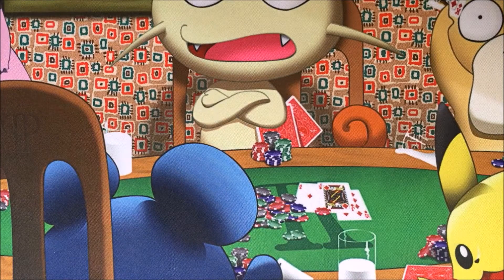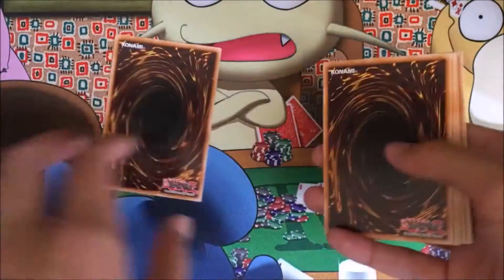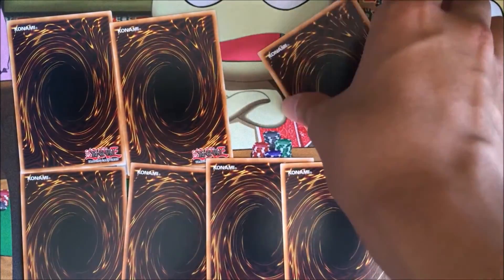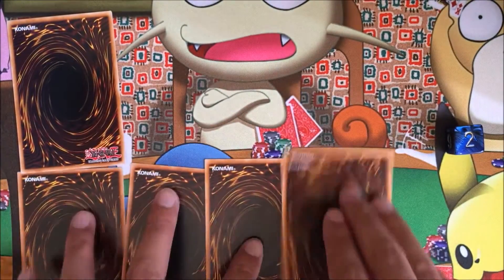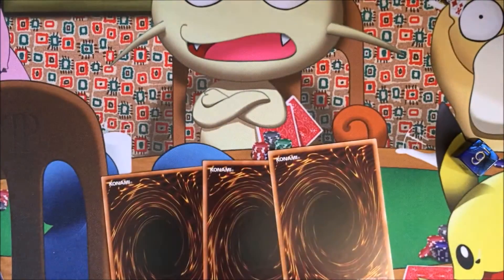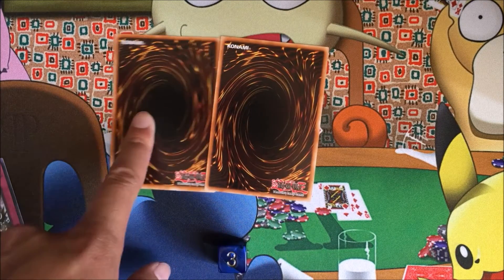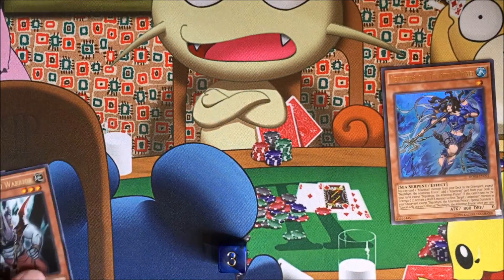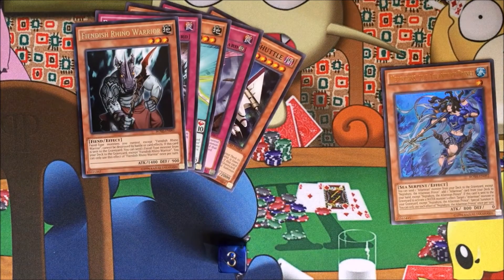Yugioh Breakers of Shadow Pack Opening! | WIN OR LOSE 27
Breakers of Shadow this week!

To enter: Like, sub, and comment your favorite booster pack from 2016!